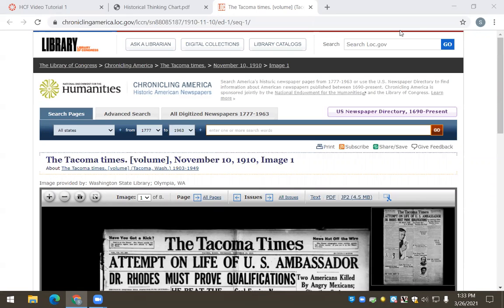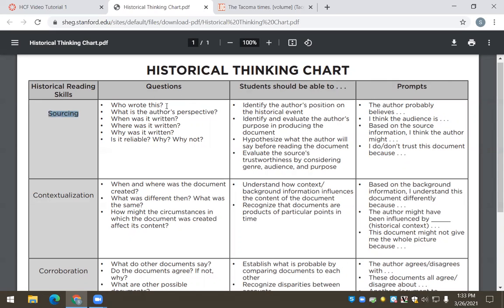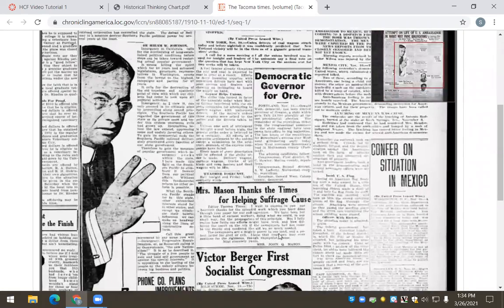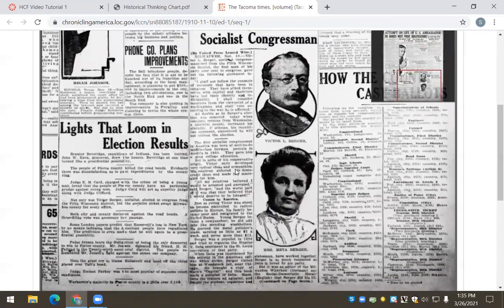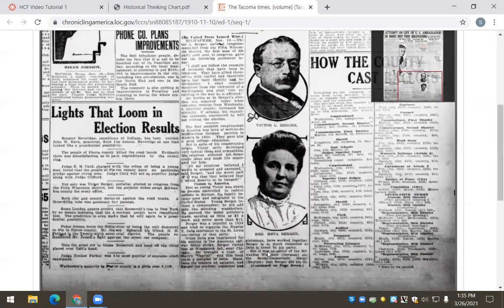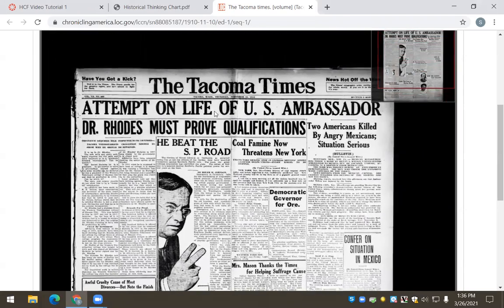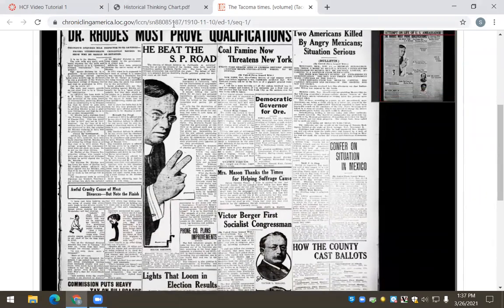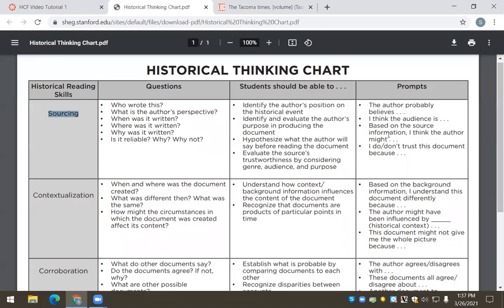SSE Historical Thinking Chart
Sourcing- Tacoma Times (Victor Berger as First Congressman)